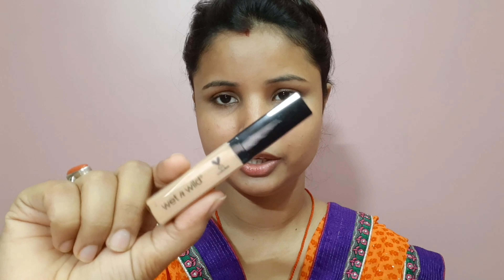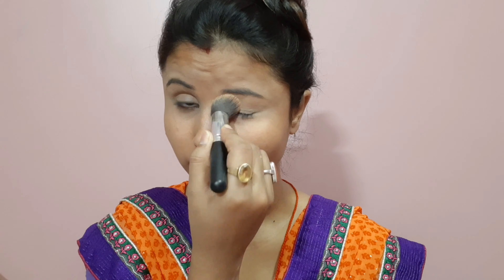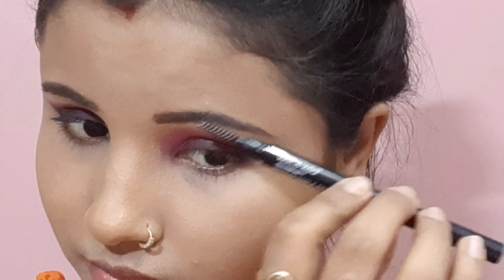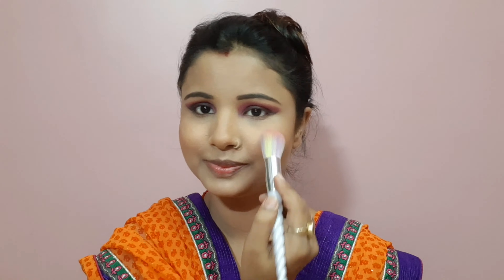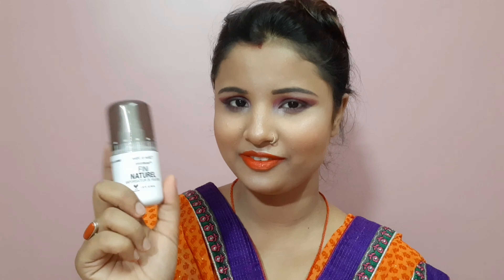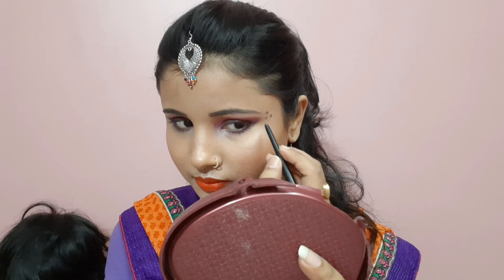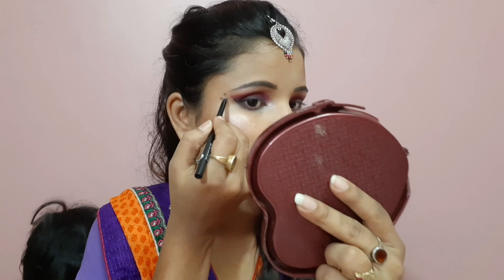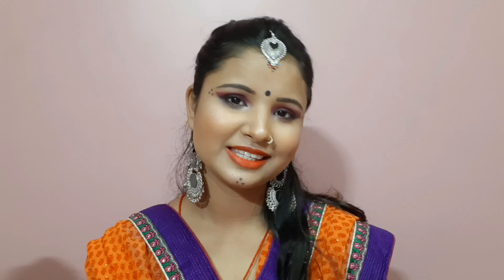Dandiya night/garba makeup look// easy purple smokey eyes//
Hello friends

Today's video is a video of dandiya night/garba makeup up look . Navratri is going on and we all celebrating in our own way .
I'm from patna ,Bihar and unfortunately Bihar is suffering from flood which came from heavy rainfall. Whole patna was flooded . Many people are stucked in their houses , NDRF team are using boats for rescuing people. Helicopter of air force team are giving foods through dropping food packets. Thankfully Now we all are recovering from damages.

Products buying link:-

1. Lakme peach milk moisturizer:-

2. Ny bae primer:-

3. Wet n wild concealer:-

4. Wet n wild contour palette:-

5. Darling isabella liquid lipstick, duchess royal magenta:-

6. Sugar black kajal :-

7. Maybelline fit me foundation, sun beige :-

8. Music flower gel eyeliner :-

9. Darling Isabella Liquid Lipstick, Windsor Castle Maquillage - Duchess Warm Rust 10 :-

10. Wet n wild natural setting spray:-

11. Maybelline volume Express colossal
mascara :-

12. Wet n wild highlighter, blossom glow:-

13. Wet n wild blush , mellow wine:-

dandiya night/garba makeup look, so simple eye makeup tutorial, makeup tutorial, navratri makeup look, dandiya makeup, garba makeup, beauty obsessed rachna sinha, easy makeup tutorial for functions,

If you liked my video then ,